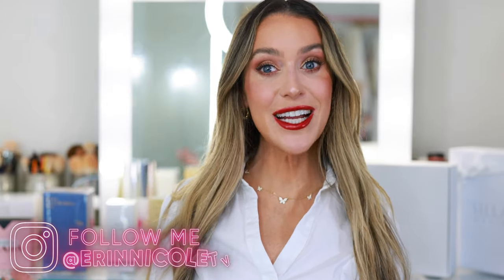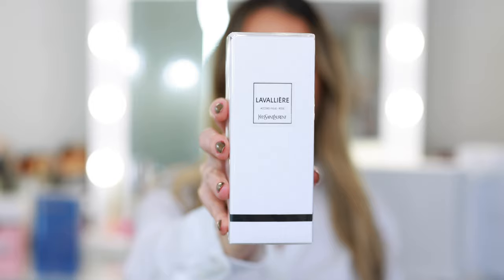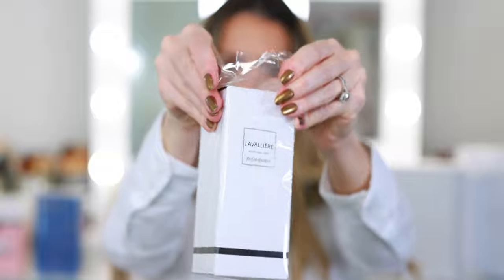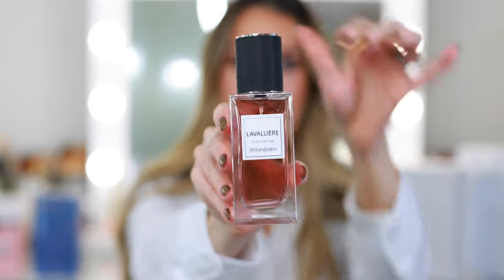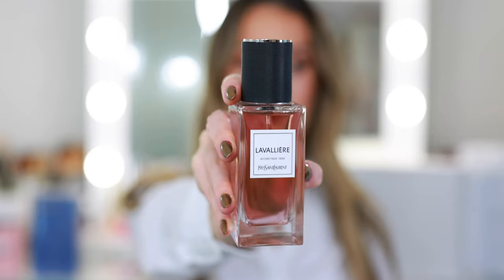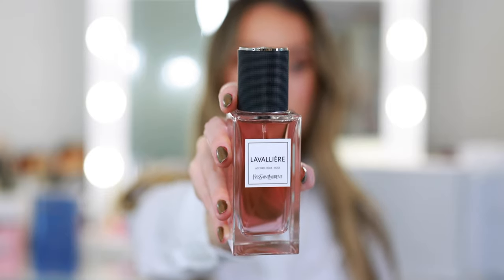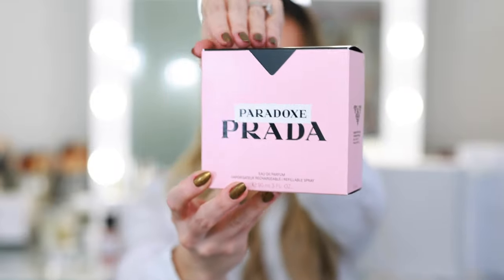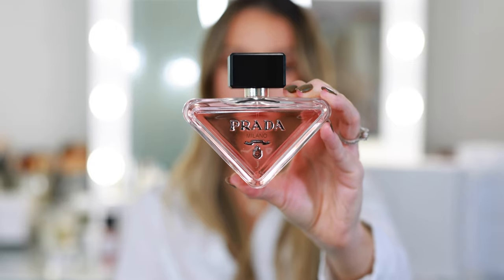NEW FRAGRANCE HAUL! MFK 724, PRADA PARADOXE, YSL LAVALLIERE AND MORE!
Today, I'm unboxing new fragrance launches like Maison Francis Kurkdjian 724, Prada Paradoxe, YSL Lavalliere and more! These are some of the most highly anticipated new launches of the year andI think I've found the best new fragrance for men.

NEW FRAGRANCE HAUL
YSL Lavalliere
Floris London N. 007
ERIN10
Replica Matcha Meditation
Match Meditation candle
ERIN10